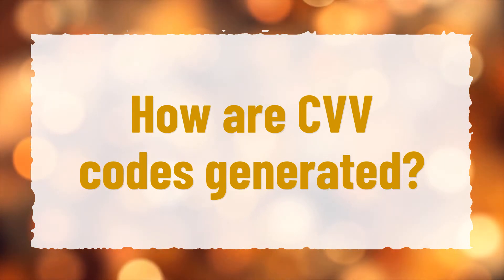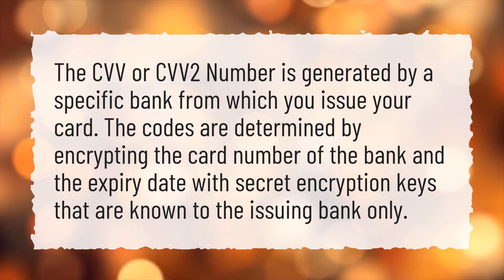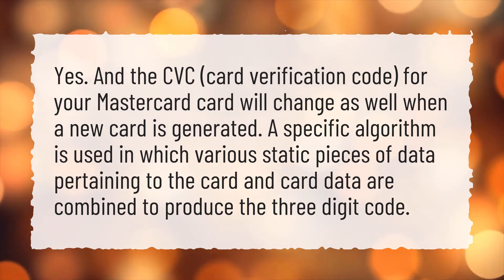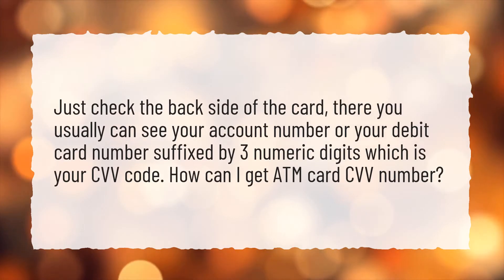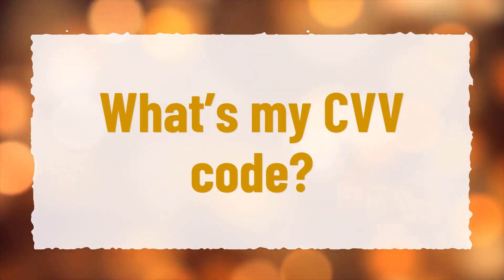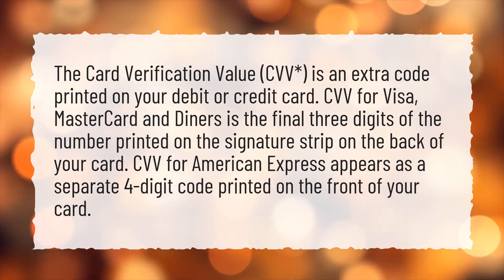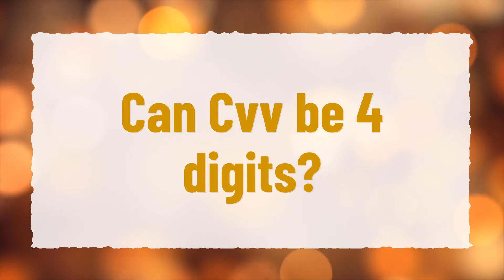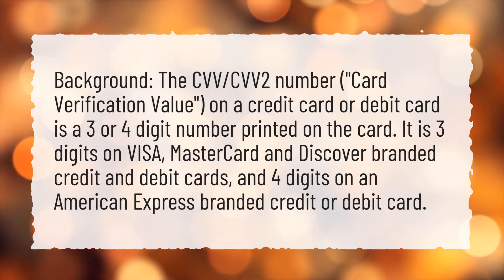How are CVV codes generated?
More About Card Security Code • How are CVV codes generated?